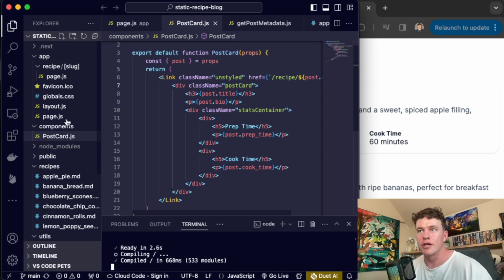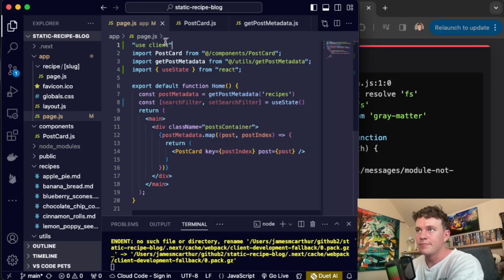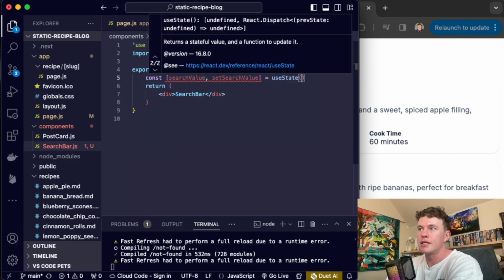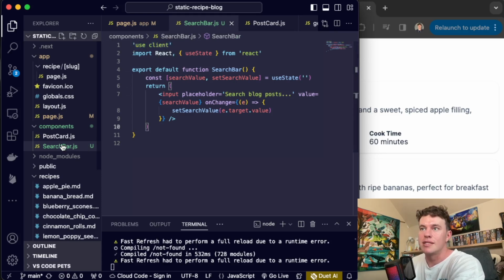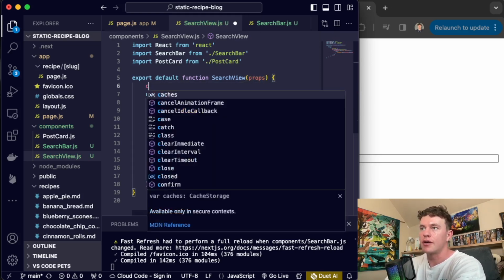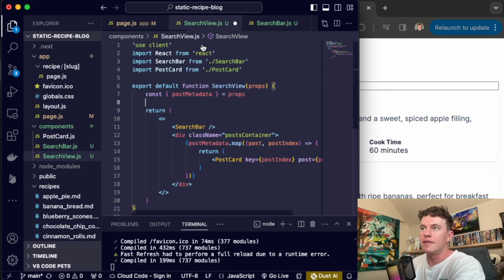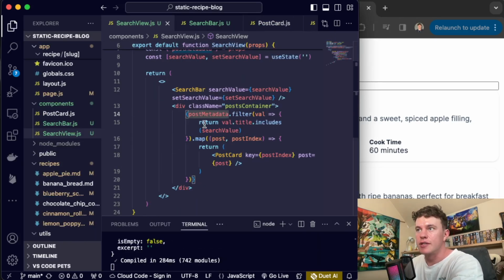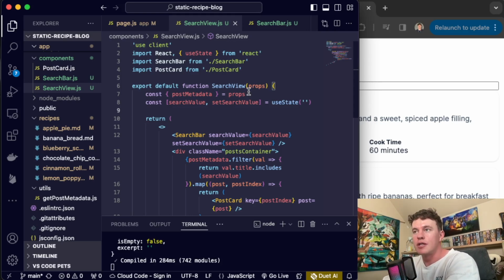Learn Client vs Server Rendered Components in Next.JS 14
In this video we look at the difference between client and server rendered components in Next.JS 14 by adding a search filter to a server rendered statically generated blog site.

🔗 Resources

📚 Chapters
00:00 Intro
01:00 NextJS SSG (static site generation)
02:08 Project demo
02:47 Init NextJS project
04:55 Setup project directory
08:43 Build home page
26:38 SSG blog pages

🔖 Topics Covered
- Learn Next.JS
- Next.JS SSG (static site generation)
- Next.JS Server render
- Client vs Server Rendered Components